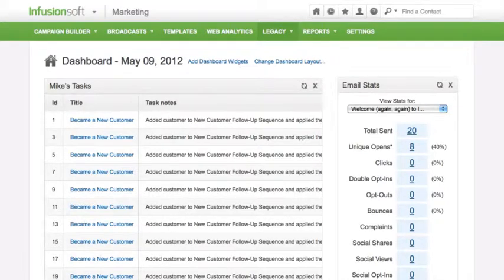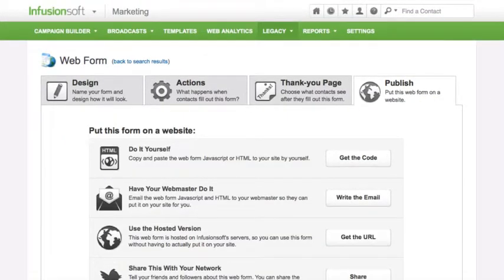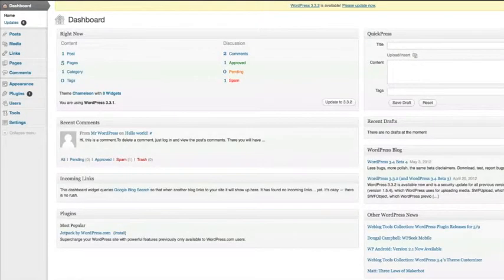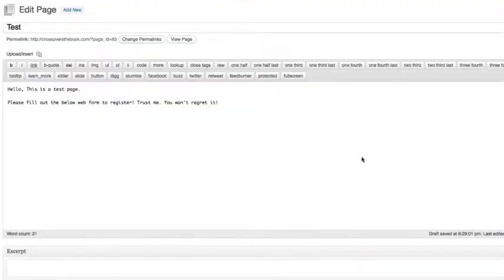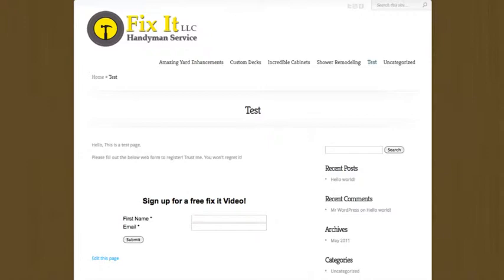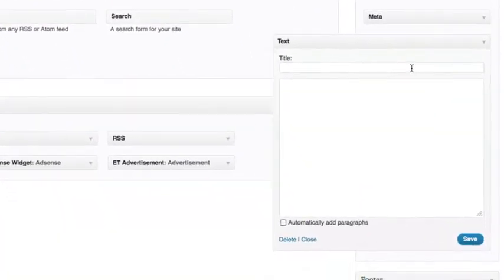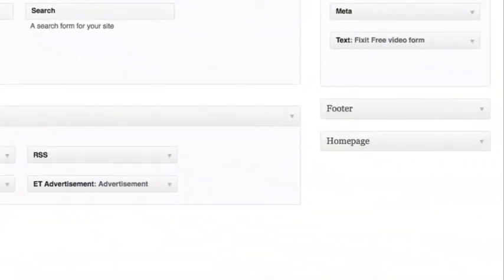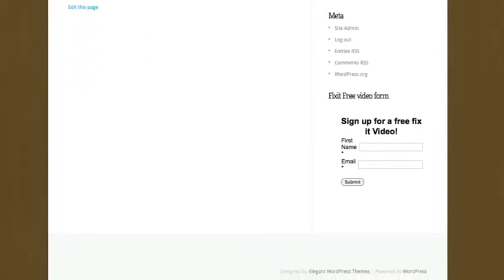How do I get a web form to display on my WordPress website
Learn how to get your Infusionsoft web form inside your wordpress website or wordpress sidebar widget.